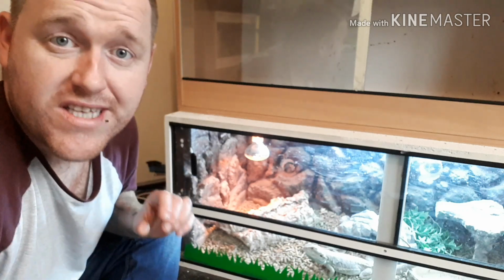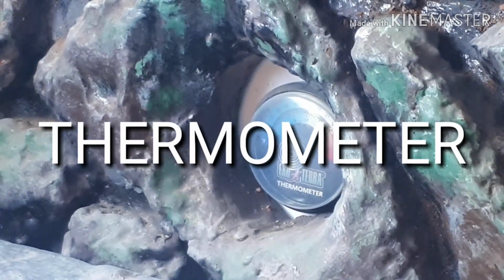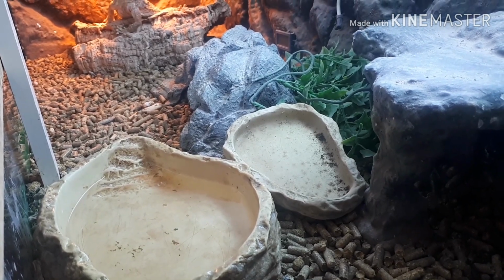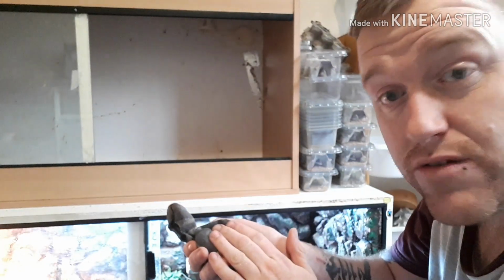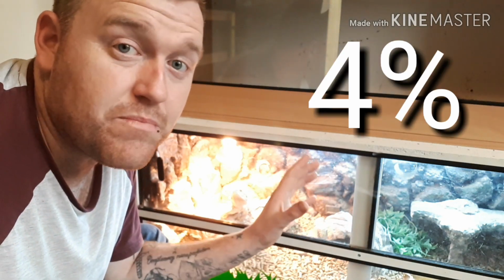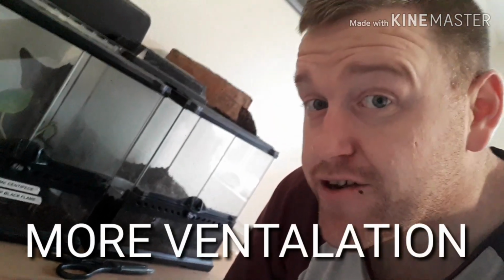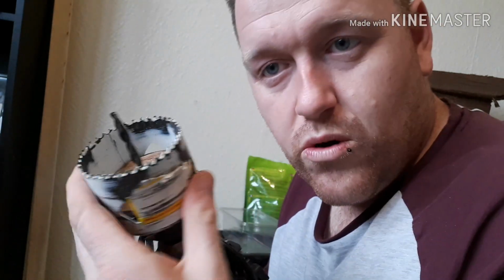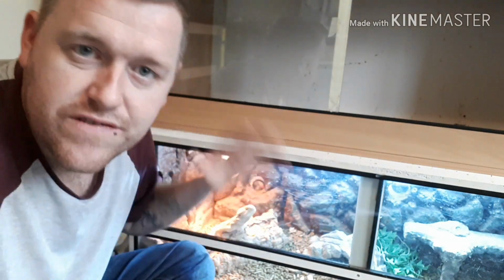How To Lower Humidity In A BEARDED DRAGON Enclosure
How to lower HUMIDITY in a bearded dragons enclosure . we show you a few ways to lower the humidity in a bearded dragons vivarium and what you can do to help lower humidity in the reptiles enclosure.

the tips i show on how to reduce humidity can be used for any arid reptile species.

adding ventalation into he vivarium was the most productive way to lower the humidity inside the bearded dragons enclosure.

Click here for our Amazon store for all of our recomended products